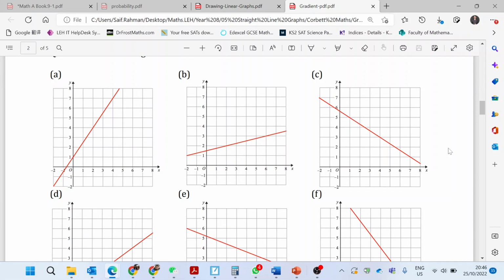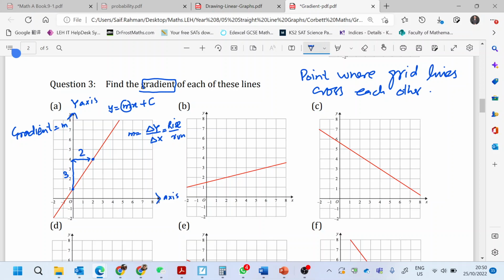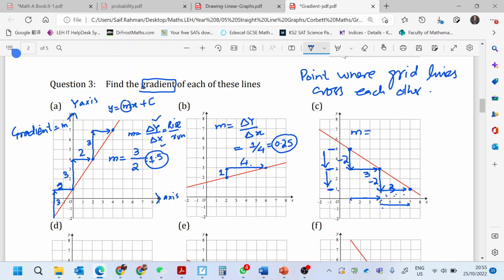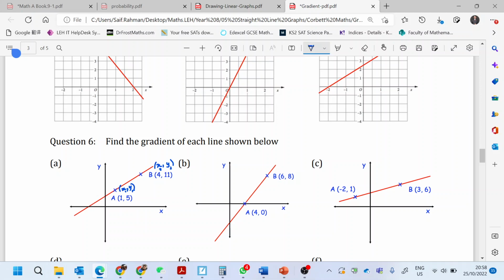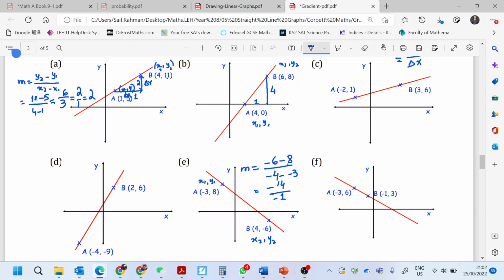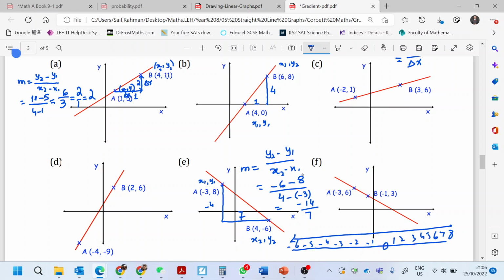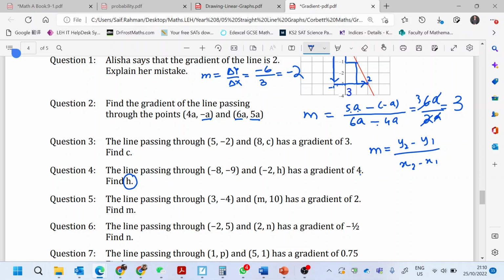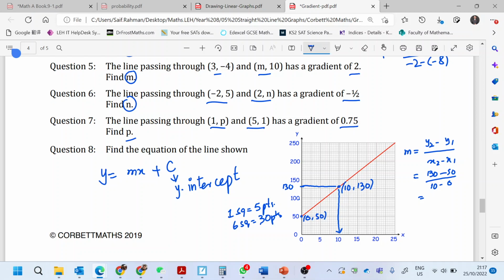Sketching Straight Line Graphs: IGCSE: Equation of a line: Gradient from coordinates